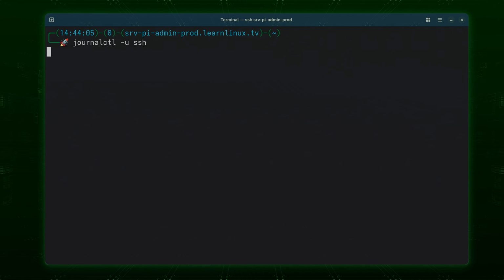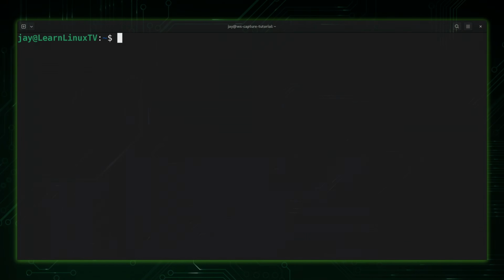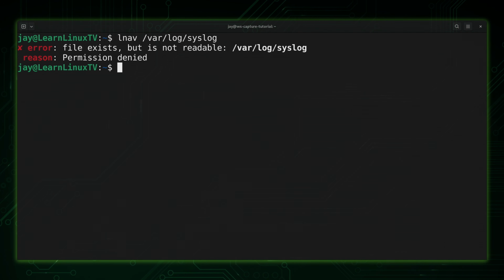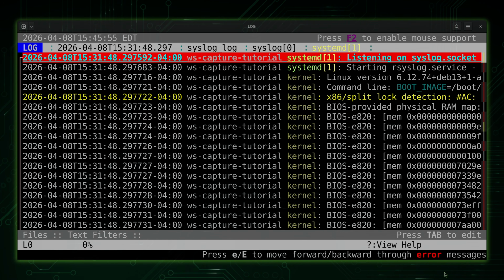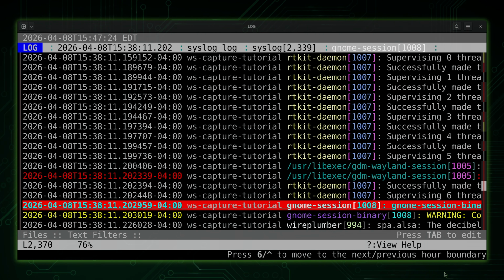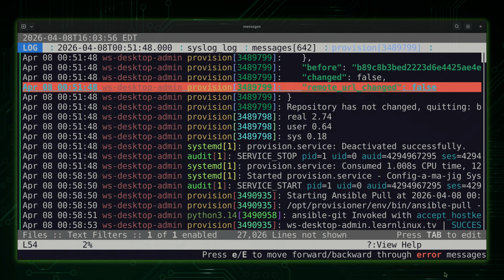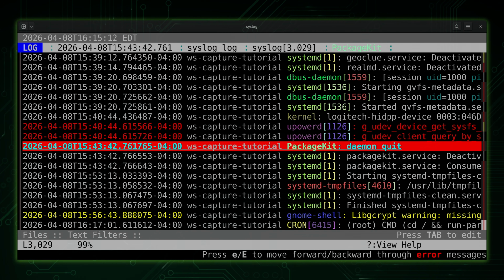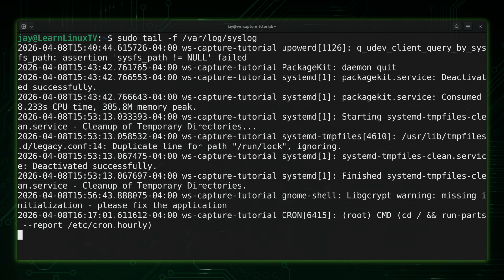Linux Log Files Finally Make Sense with lnav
lnav is a powerful, feature-rich log file viewer for Linux that makes analyzing, searching, and filtering log files far easier than traditional tools like tail and grep. In this tutorial, you'll learn how to install lnav, navigate its interface, search and filter log files, view multiple logs at once, and tail live log files in real time — all from the command line.

Whether you're a Linux sysadmin troubleshooting a production server, a homelab enthusiast digging through system logs, or a Linux user who wants a smarter way to read log files, lnav is a tool worth adding to your workflow.

🕐 Time Codes

00:00 - Introduction to lnav: The Advanced Log File Viewer for Linux
01:49 - Support Learn Linux TV (Channel Membership)
02:48 - How to Install lnav on Linux
03:46 - lnav Basic Usage: Navigating Log Files from the Command Line
06:20 - Jumping Between Warnings and Errors in lnav
07:09 - Viewing and Analyzing Multiple Log Files Simultaneously
08:49 - Linux Troubleshooting Strategies eBook
09:50 - Searching Log Files for Specific Events and Keywords
10:26 - lnav Interface Overview: Layout, Panels, and Navigation
11:57 - Using the lnav Breadcrumb Bar to Change Selections
14:08 - Filtering Log Files in lnav to Find What Matters
16:23 - Tailing Live Log Files in Real Time with lnav